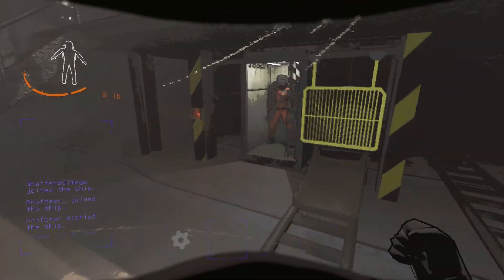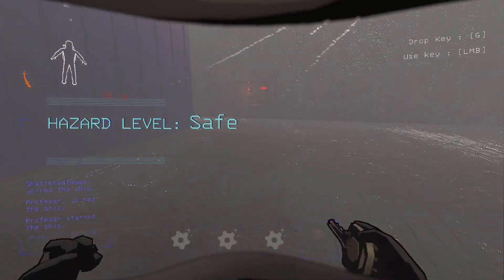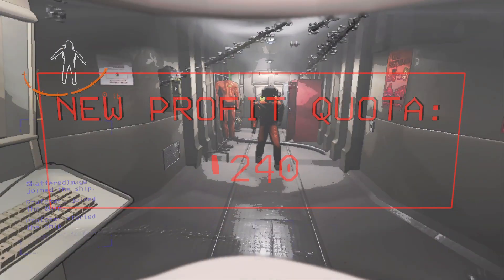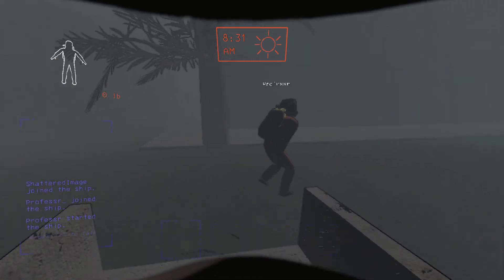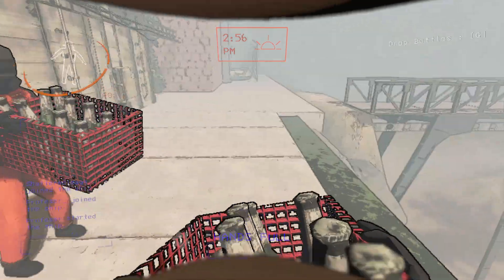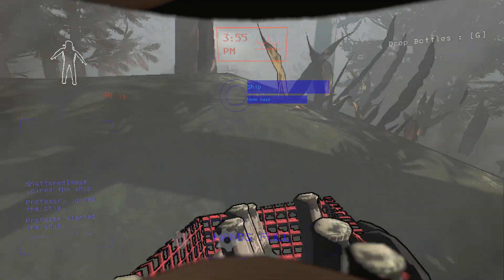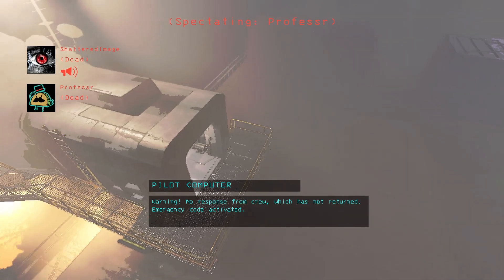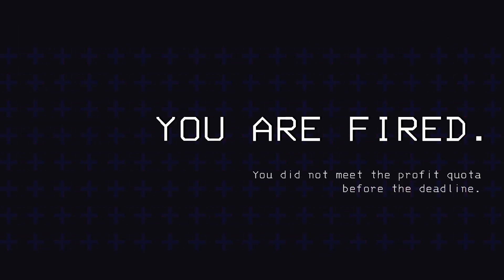lethal company | hilarious takes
Come check out me and the Proffesr playing and dying hilariously in lethal company!